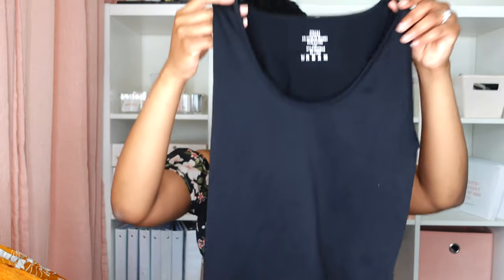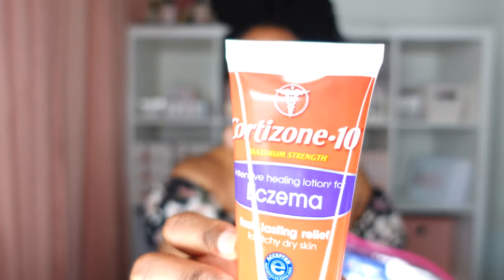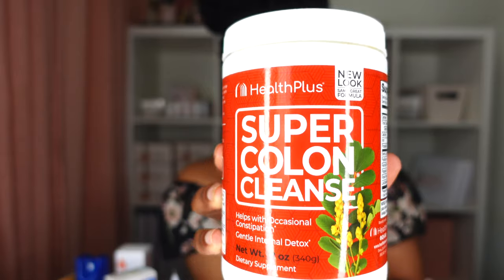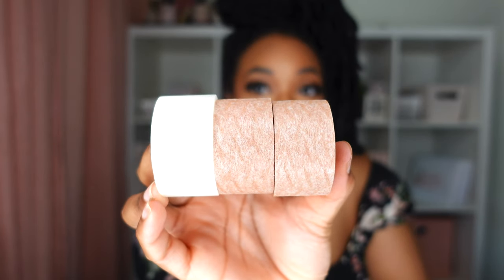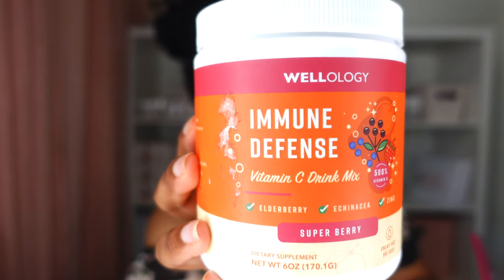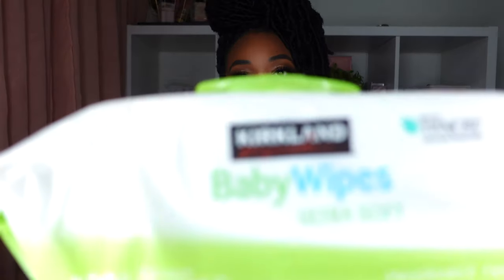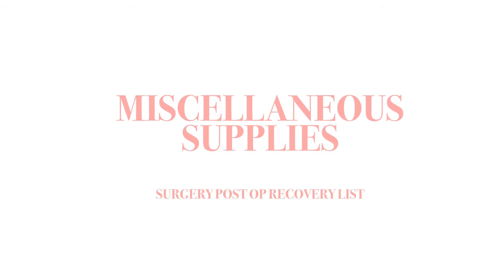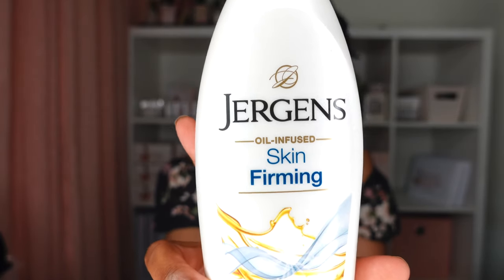Ultimate BBL Surgery Post-Op Recovery List ♡ | SURGERY WITH DR.JUNG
Hi Dolls!

It took ALOT of work and energy to put this together for you all.  ♡

S U R G E R Y  L I S T
SECTION ONE - Clothing/Wearables - 2:56

$26.99 Light Pink Robe
$26.99 Cheeah Print Robe
$8.99 - $10.99 All Tye-Die Dresses Ross Dress for Less
$8.99 African Themed Oversized Dresses Ross Dress for Less
$10.99 Scripture Bedtime Tee Ross Dress For Less
$10.99 Flower Dress Ross For Less
$8.99 Furry Slippers Rodeo Flea Market
$15.95 Seamless Compression Tank Top
$10.99 Knee Pads
$17.99 Pink Compression Socks

SECTION TWO - Treatment Supplies - 7:14

$10.74 Extra Strength Tylenol
$11.17 Extra Strength Tylenol PM
$7.88 Cortizone 10
$8.00 Dermoplast
$7.92 Anricare Gel
$6.88 Neosporin Ointment
$14.99 Bio Oil
$17.49 Scar Silicone Sheets
$5.36 Stool Softeners
$13.49 Super Colon Cleanse

SECTION THREE - Wound Care Supplies - 10:03

$15.49 Underpads
$15.99 Surgical Chuk Pads
$6.26 2x2 Guaze Pads
$8.00 Hibiclens
$7.99 Alcohol Prep Pads
$2.99 Surgical/Micropore Tape

SECTION FOUR - Vitamins - 12:08

$24.99 Liquid IV Hydration Supplements
$12.99 Vita Fusion Women's Vitamins
$5.99 Wellology Immune Support - Ross Dress for Less

SECTION FIVE - Massage Supply List - 14:28

$4.99 Arnica Tea
$5.25 Pineapple Tea
$9.99 Arnica Tablets
$2.29 Dial Soap
$13.13 Arnica Soothing Oil
$9.97 (6-pack) Baby Wipes

SECTION SIX - Bathing Supplies - 17:04

$7.99 (4) Black Rags
$23.99 (4) Black Towels
$12.99 Dove Soap

SECTION SEVEN - Miscellaneous Items - 18:05

$2.99 Measuring Tape
$7.00 (2) Satin Pillow Case
$22.99 BBL Towel Seat Riser
$26.99 Boppy Pillow
$16.99 Boppy Pillow Cover
$13.99 Heating Pad
$8.99 Massage Roller
$5.99 Jergens Skin Firming Moisturizer

SECTION EIGHT - Lipo Foams/Boards - 20:21

$13.99 Black Foam Boards
$16.99 White Foam Boards

💃🏽: 5’6/5’7 176 lbs BMI 28
🛠: LIPO 360/BBL

Matthew 6:34
“Do not worry about tomorrow.”